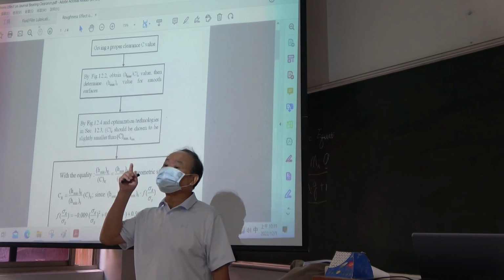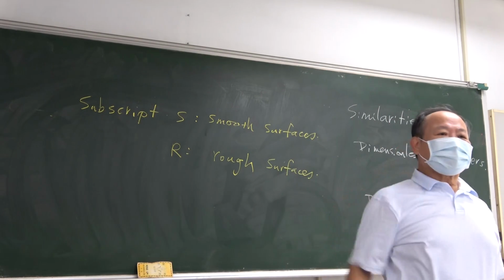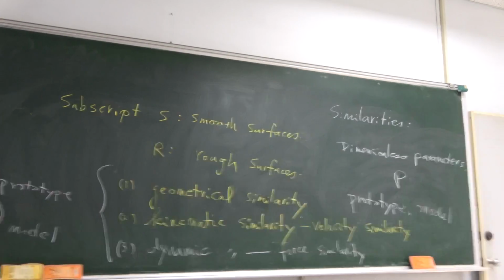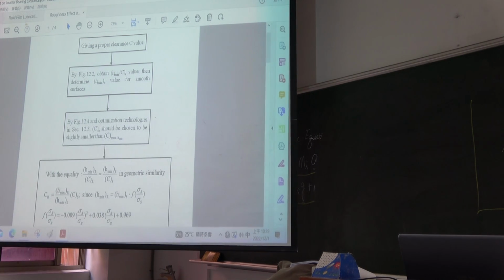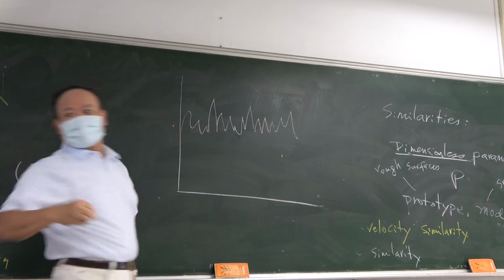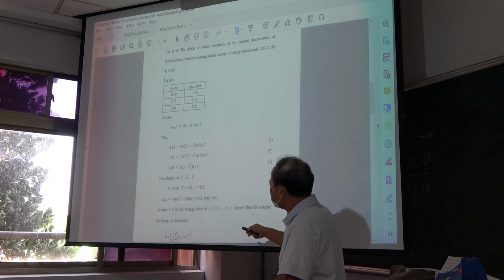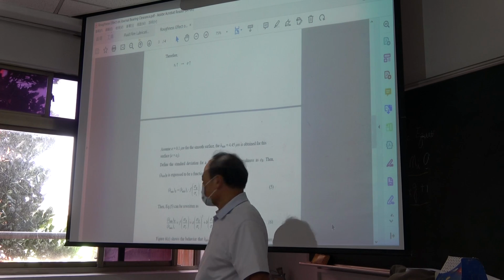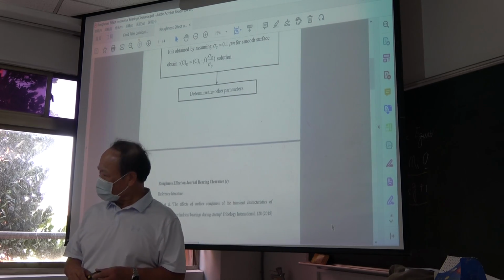潤滑理論 W13-3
課程名稱：潤滑理論 Theory of Lubrication
授課老師：機械工程學系 林仁輝教授